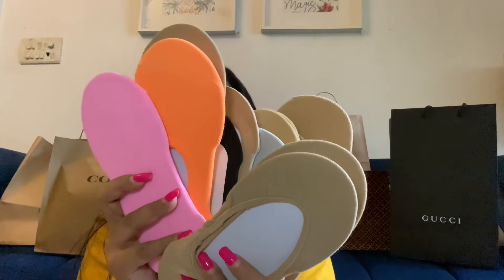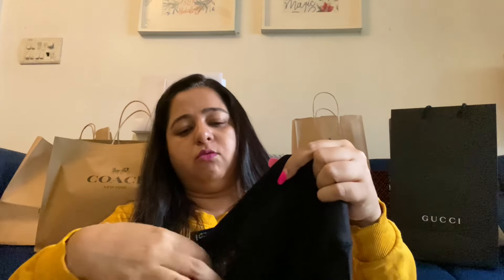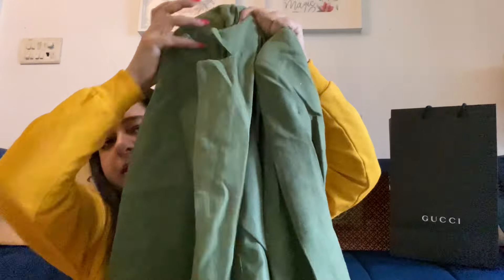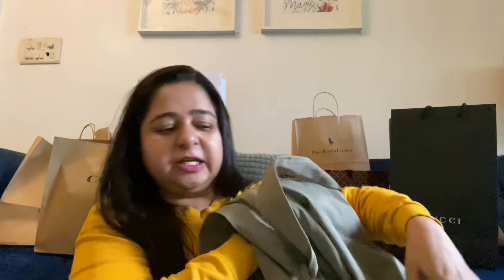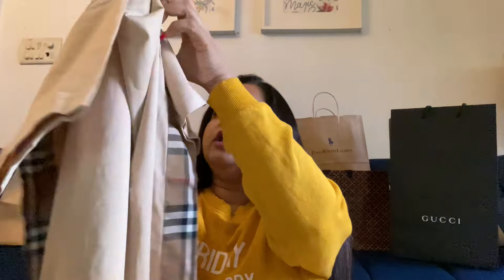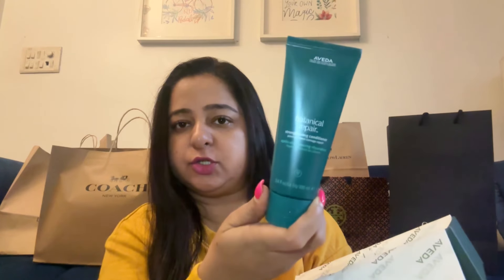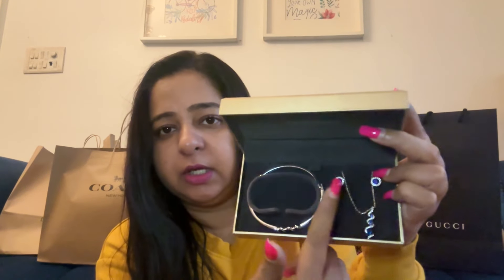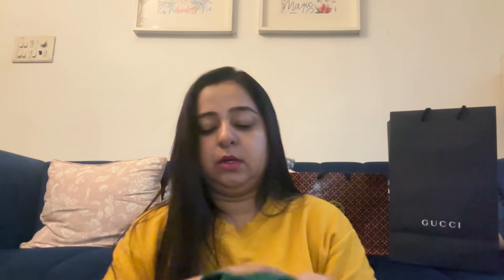London Bicester Village Luxury Shopping Haul 🛍️ | 40th Birthday | Gucci Burberry Coach Tory Burch 💜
Hi People,

Let me know if you like this video. Last one from my London travel series. Show all the love 💕

Xoxo
Madhu